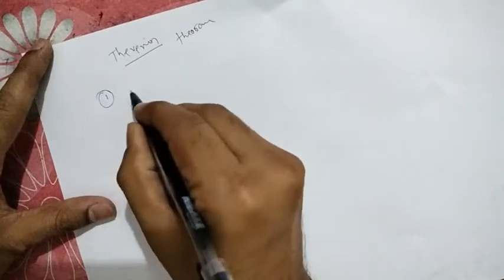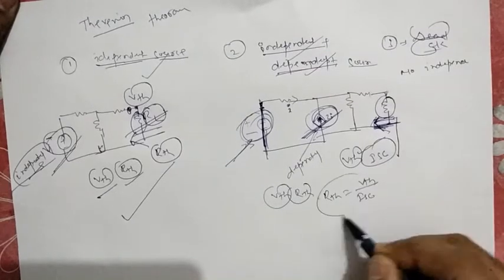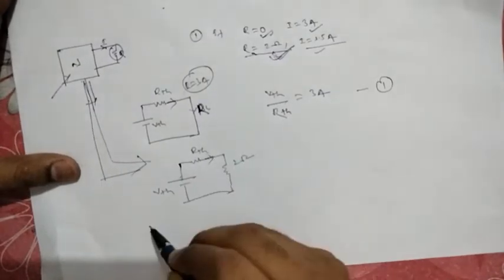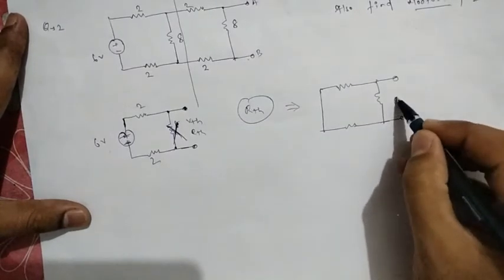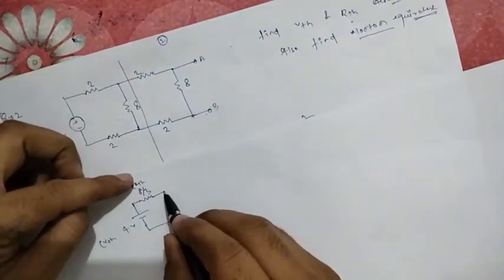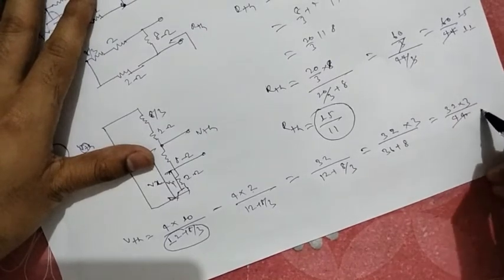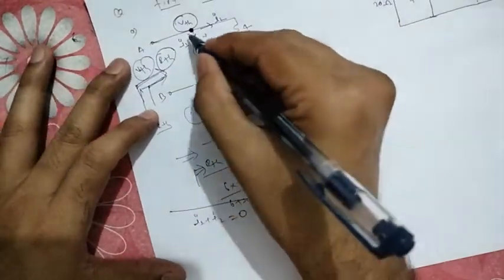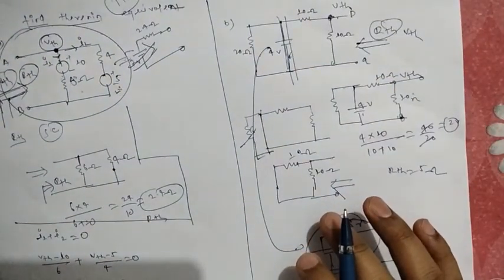thevenin theoram numerical